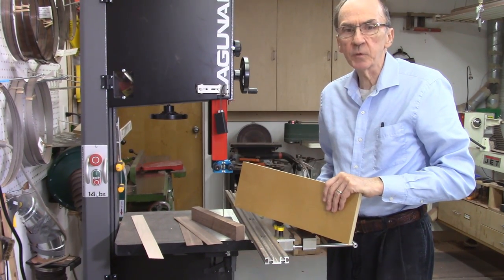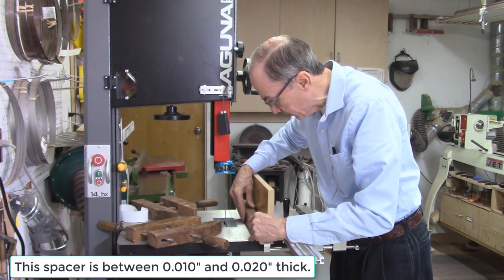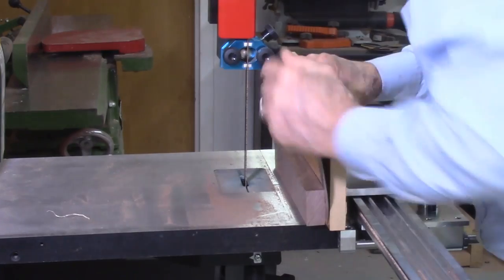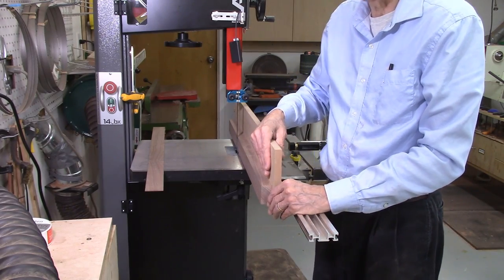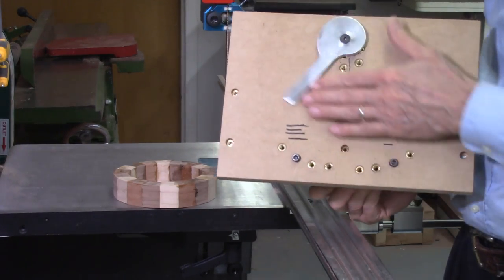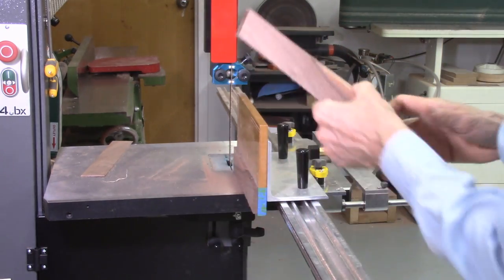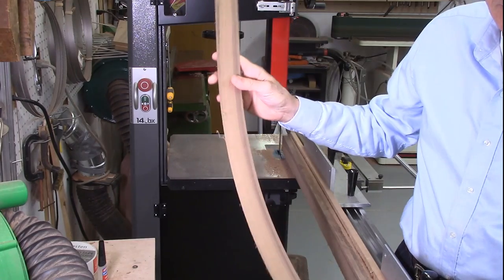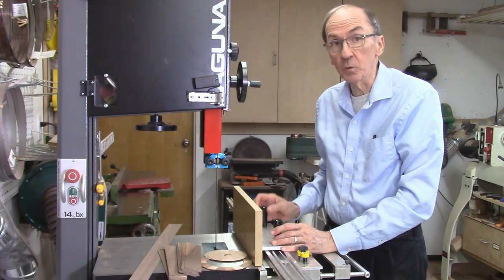Methods of Attaching Wood to the Accu-Slice Fence (59)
This video describes 7 methods of ataching wood or boards to the Accu-Slice carriage and fence.  Methods include (1)  Using Double Sided Tape, (2) Gluing the boards directly to the sacrificial fence with TiteBond Glue, (3) Clamping System with Off-Set Cam Clamps, (4)  Masking Tape with CA Glue, (5) Screwing the wood directly to the fence, (6) Long Boards using 2 carriages and (7)  Quick Change Sacrificial Fences.  This video demonstrates the techniques and shows examples of slicing the boards using these techniques on the Accu-Slice Band saw accessory.